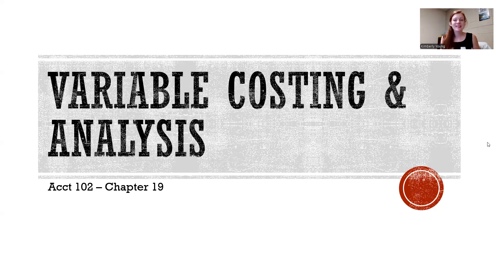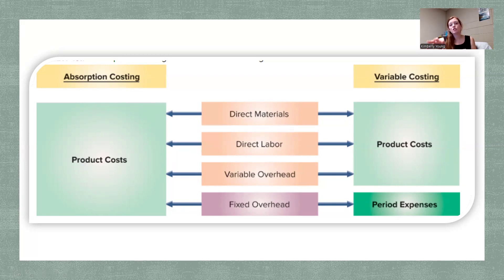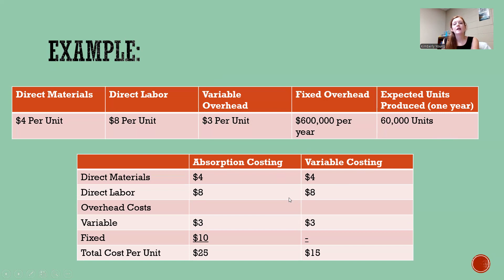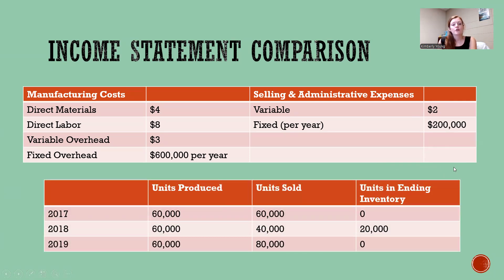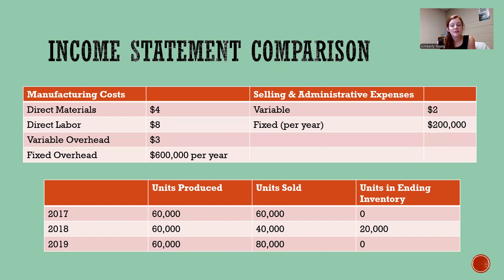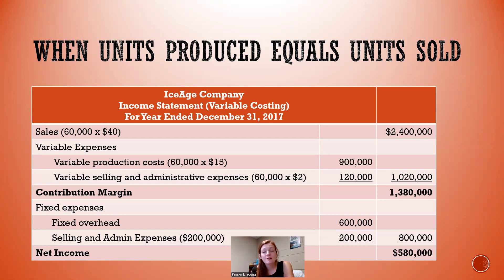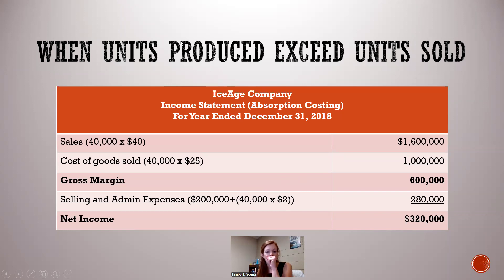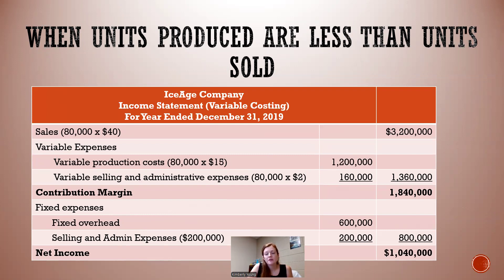Managerial Accounting - Variable Costing - 102 Chptr 19